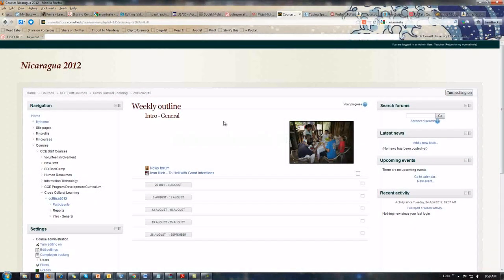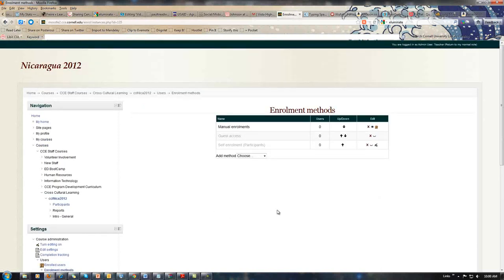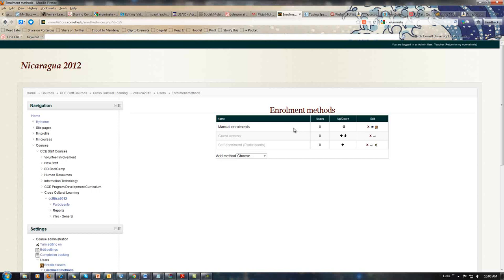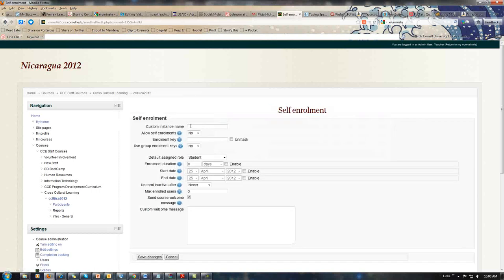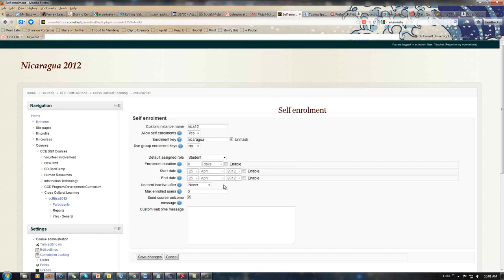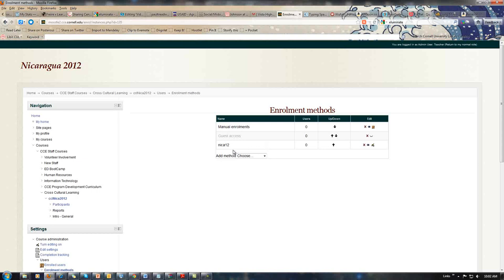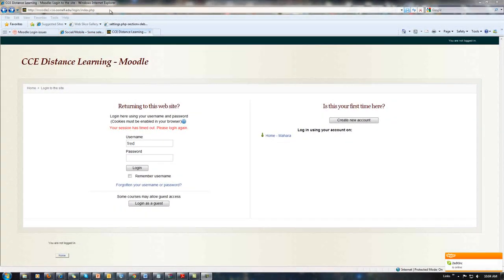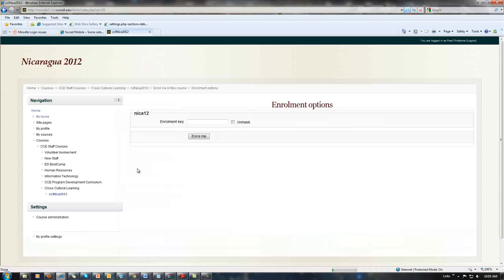Setting up self enrollment in Moodle 2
The process of setting up self enrollment for students in Moodle 2